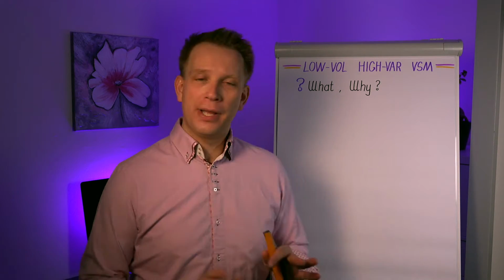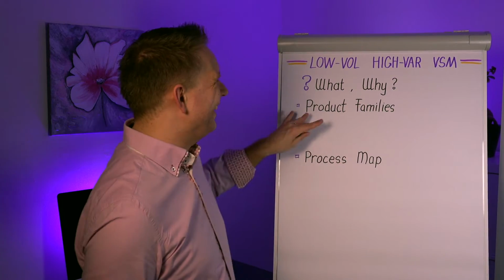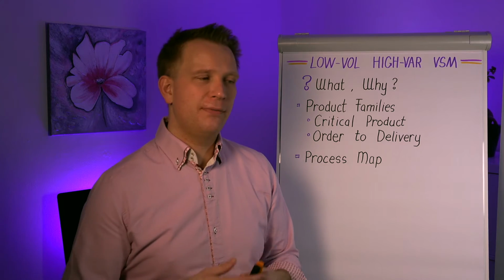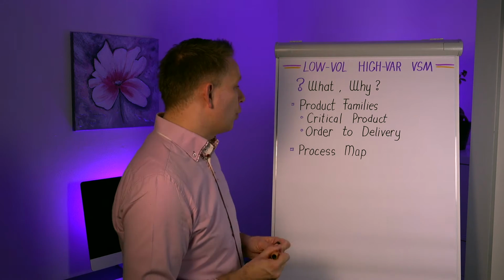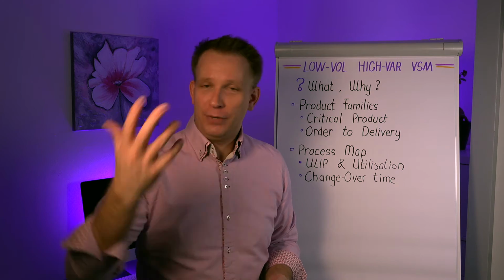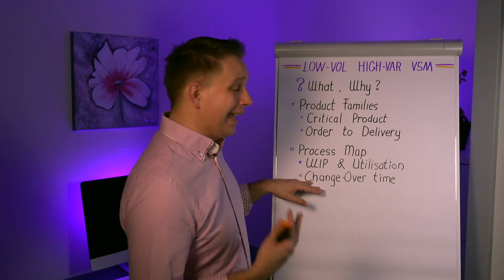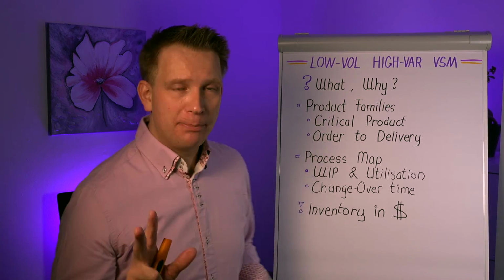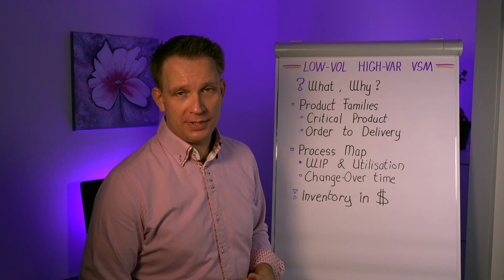How to Value Stream Map (VSM) in Low-Volume High-Variation production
Value Stream Maps are useless in high-variation production—unless you’re ready to ignore the textbook.

Most people use value stream mapping to document what they already know, not to uncover what they don’t. In low-volume, high-variation environments, the standard approach—tracking individual products, counting WIP between steps, and chasing ideal cycle times—will only give you a false sense of progress. The tool wasn’t designed for your reality, so why force it? Instead, focus on what actually moves the needle: product families for flow, process mapping for bottlenecks, and inventory measured in cash, not just days.

If your goal is faster delivery, start by mapping the order-to-production gap—it’s probably longer than you think. If you’re hunting for capacity, look at total process utilization and changeover times, not just the obvious constraints. And if you’re doing this because your manager asked for a “VSM,” save everyone’s time and hand them a process flowchart instead.

0:00 The VSM problem in high variation
1:35 When to use a VSM here (and when to walk away)
3:02 Product families: How to group for clarity
5:04 Picking the right products to map
7:00 The hidden lead time trap
9:05 Finding real bottlenecks
12:14 Changeovers: The flexibility killer
16:12 Inventory in cash, not days

Interested in working with me to boost Operational Excellence in your organisation, or perhaps more personal coaching on your CI career?